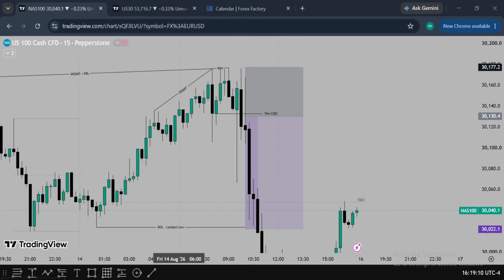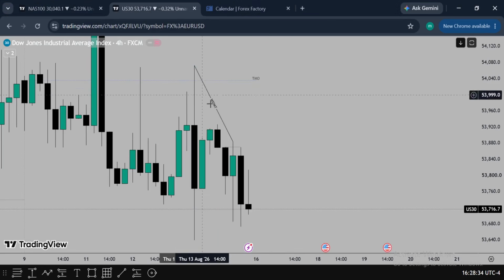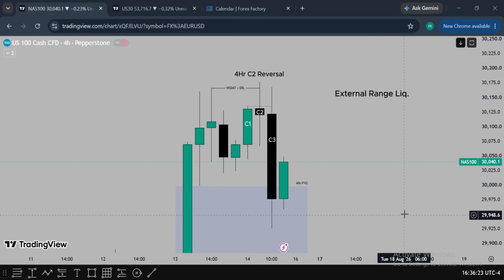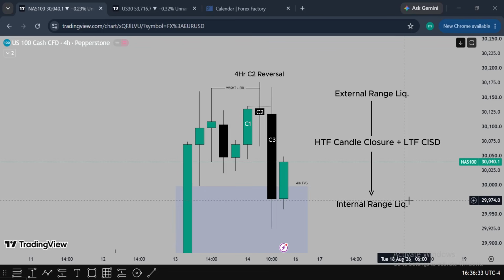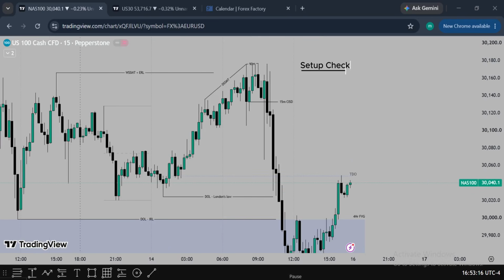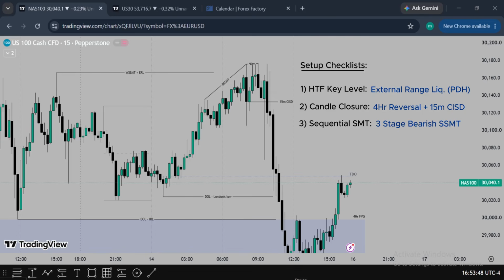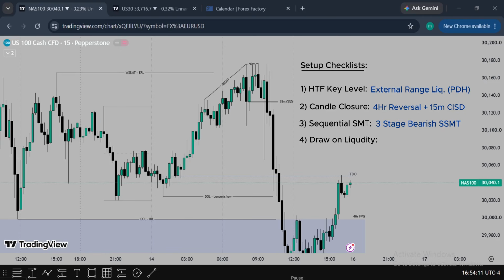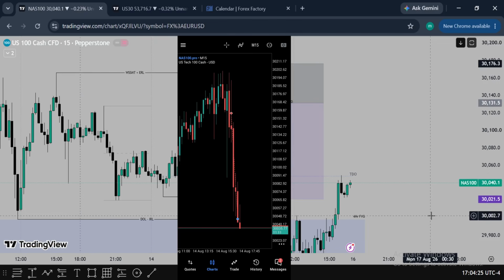Trade Breakdown + Setup Checklist (New York Reversal) | QT x TTFM | Aug Q2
In this video, I break down the four checklists you should consider before executing any trade — then walk through a real trade breakdown using them step by step.

If you want to trade with more consistency and good entries, this one's for you. Enjoy! 👍